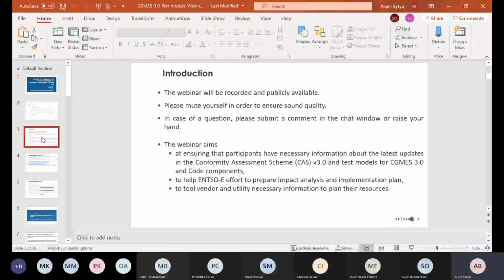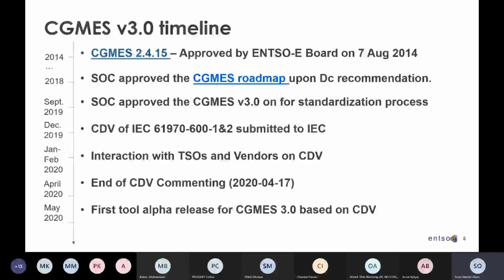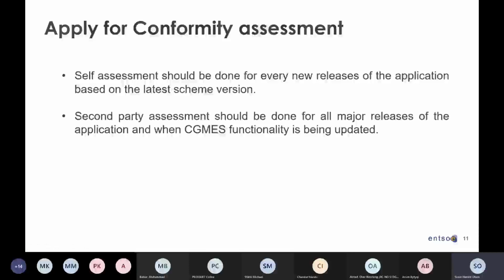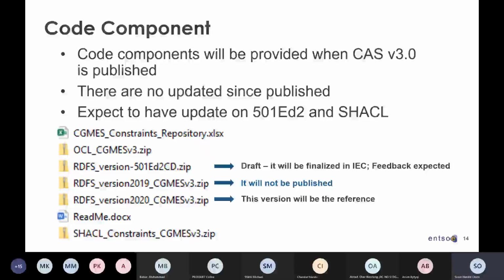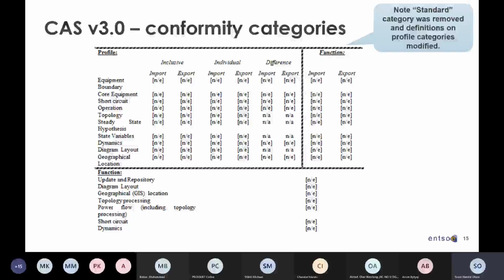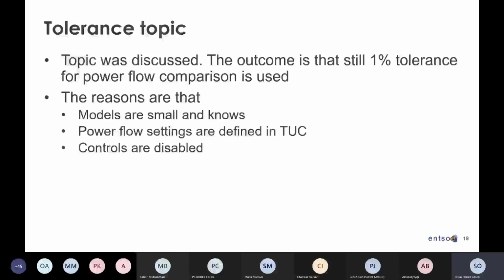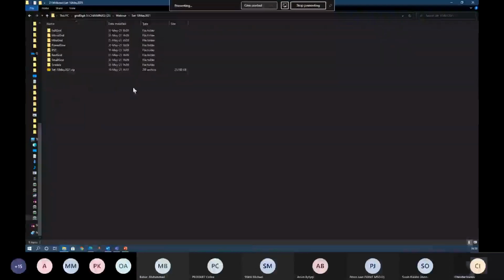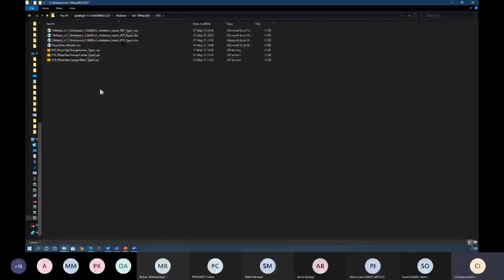Webinar 3 - Conformity Assessment and Test models for CGMES 3 0